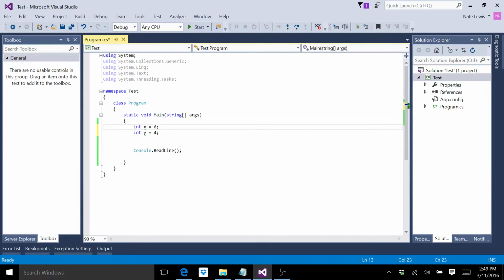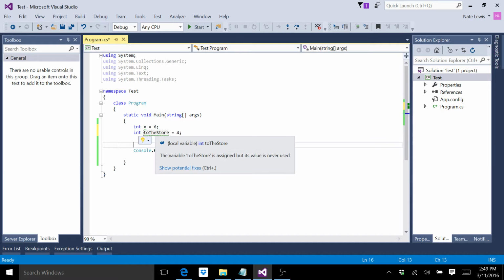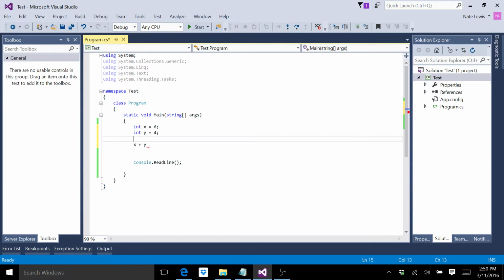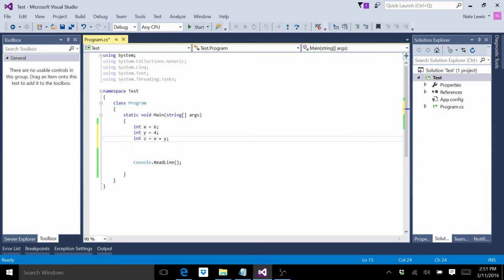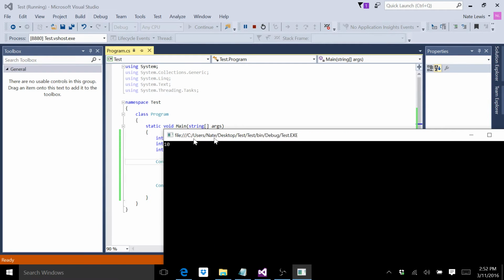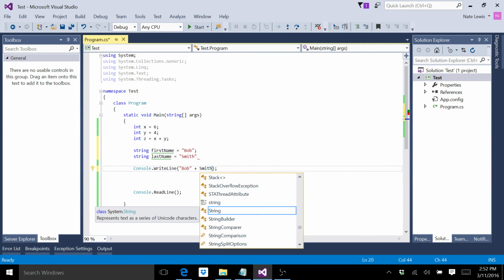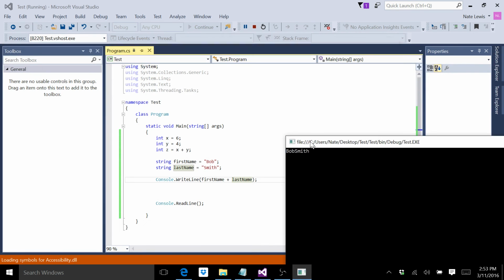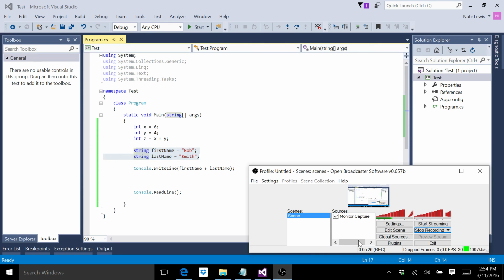C# Lesson 4 Operators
Learn the basics or operators + - /  *